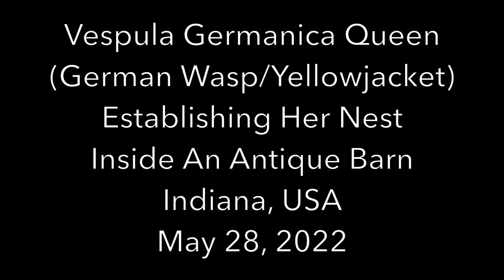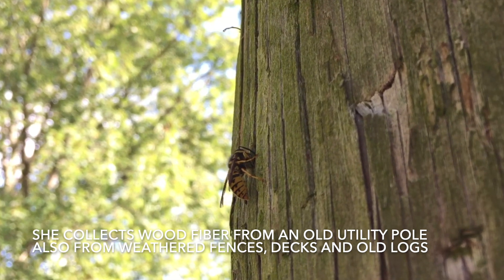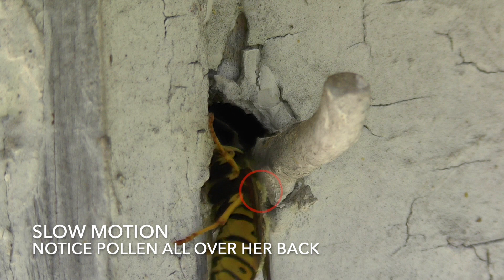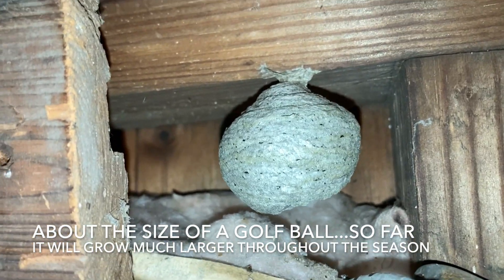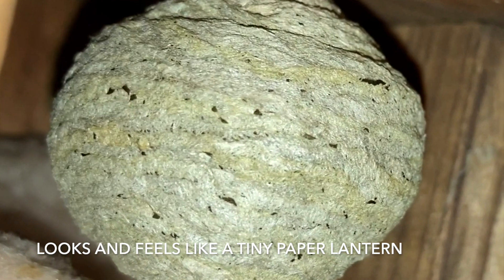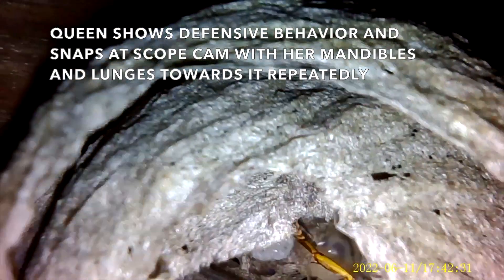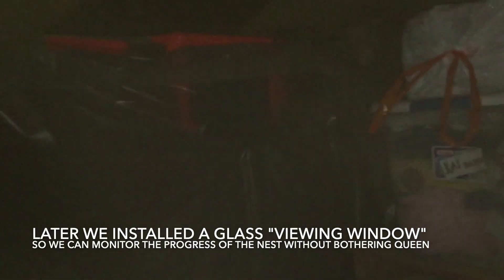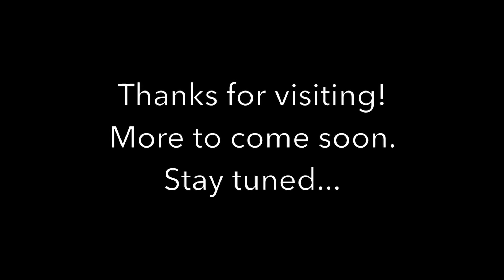See Inside a Wild Vespula Germanica Yellowjacket Wasp Nest (queen builds nest and defends larvae)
Join Green Wasp Removal for another video adventure as we discover a wild Vespula Germanica nest being built inside an antique carriage house barn in Indiana, USA!

This nest was located on May 28, 2022 when we spotted the queen entering through a small hole in the barn wall.  On June 11, 2022, we tracked down the nest inside the barn wall, and then filmed inside the nest with a scope camera to get a peek at the developing larvae (until the queen attacked our camera)!

This pretty little Germanica nest is a perfect example of a springtime yellowjacket nest in the early stages of worker larvae development (these larvae will soon emerge at the first generation of adult female worker wasps who will help build and feed the nest as it grows larger throughout the season).

We installed a glass viewing window on the barn wall where this nest was located, so we can easily film the nest again as it grows in the wild.